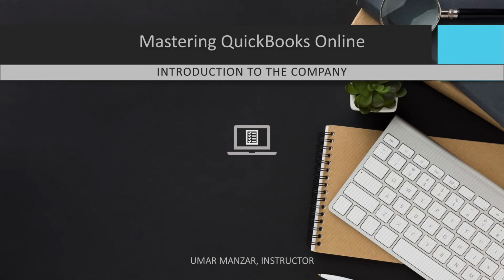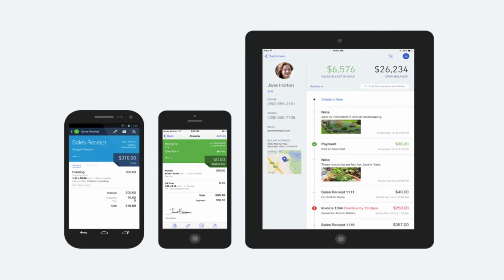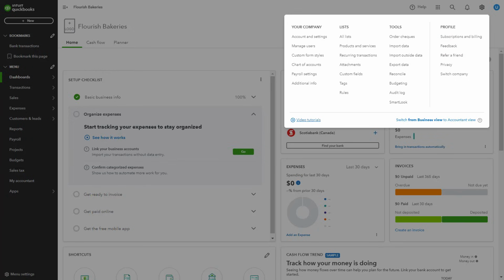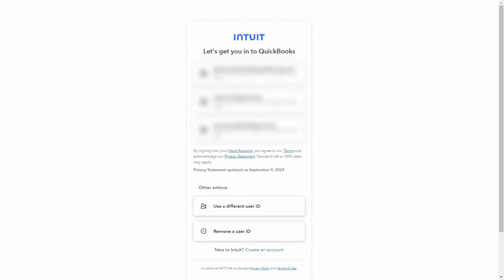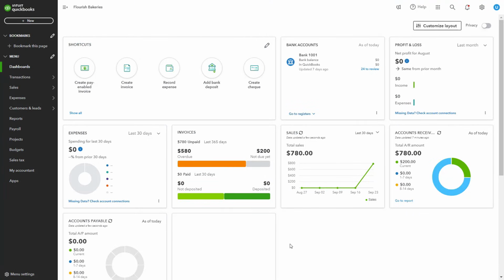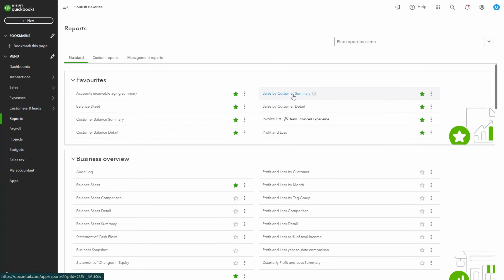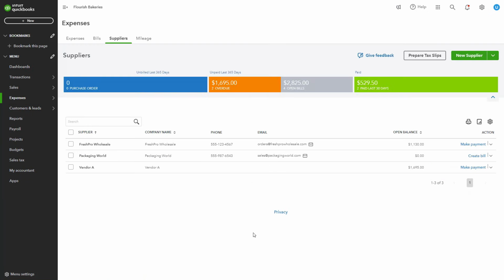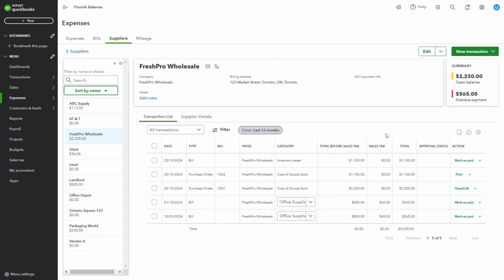QuickBooks Online Tutorial: 4-Hour Beginner’s Course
✅ Master QuickBooks with this transcript study tool. This premium download is available for you today for free ➡️

Dive into the world of QuickBooks Online with our comprehensive 4-hour beginner's course, designed to guide you through everything from basic setup to advanced functionalities. This tutorial covers how QuickBooks works, including customizing company settings, navigating the dashboard, and connecting your bank accounts. Learn how to access QBO from anywhere and explore the wide range of integrations available. Plus, get hands-on with interactive segments like setting up your company file and mastering the QBO dashboard, ensuring you gain practical experience.

Advance your skills further as you delve into creating and managing invoices, handling sales tax, and managing expenses effectively within QuickBooks Online. The course also walks you through setting up and managing customers and vendors, creating bills, and tracking payments and expenses. With detailed sections on customizing invoices, tracking sales and vendor reports, and setting up recurring transactions, this tutorial is packed with valuable insights and tips.

00:00:00 – Introduction to the Course
00:05:54 – Introduction to the Company
00:10:41 – How QuickBooks Online Works
00:17:01 – Customizing Company Settings in QBO
00:26:23 – Getting Around in QBO
00:35:18 – Accessing QBO from Anywhere
00:42:38 – Connecting Your Bank Accounts in QBO
00:50:40 – Integrations Available in QBO
00:57:22 – Let Me Try: Setting Up Your Company File
01:01:09 – Let Me Try: Navigating the QBO Dashboard
01:03:59 – Exploring the QBO Settings
01:13:57 – Working with Users and Permissions in QBO
01:22:12 – Setting Up Your Chart of Accounts (Part 1)
01:30:12 – Setting Up Your Chart of Accounts (Part 2)
01:38:02 – Customizing Invoice and Sales Forms
01:44:23 – Tracking Expenses and Bills
01:51:40 – Working with Items and Services in QBO
01:58:29 – Let Me Try: Setting Up Your Chart of Accounts
02:01:08 – Let Me Try: Customizing Invoice and Sales Forms
02:04:25 – Setting Up and Managing Customers
02:10:34 – Creating and Sending Invoices
02:17:19 – Receiving and Applying Payments
02:24:03 – Managing Sales Tax in QBO
02:31:27 – Issuing Refunds and Credits
02:37:04 – Tracking Invoice Status
02:43:31 – Managing Customer Statements
02:48:16 – Customer Reports and Insights
02:55:42 – Setting Up Recurring Invoices in QBO
03:01:17 – Working with Estimates in QBO
03:07:00 – Let Me Try: Creating and Sending Invoices
03:09:37 – Let Me Try: Receiving and Applying Payments
03:12:15 – Setting Up and Managing Vendors
03:18:27 – Creating and Managing Bills
03:23:55 – Paying Bills and Expenses in QBO
03:29:12 – Tracking Accounts Payable
03:34:21 – Managing Vendor Credits
03:41:03 – Setting Up Recurring Bills in QBO
03:46:16 – Vendor Reports and Insights
03:54:44 – Let Me Try: Entering and Managing Bills